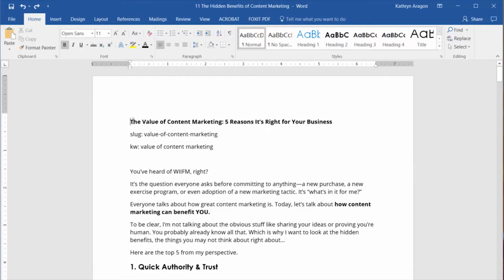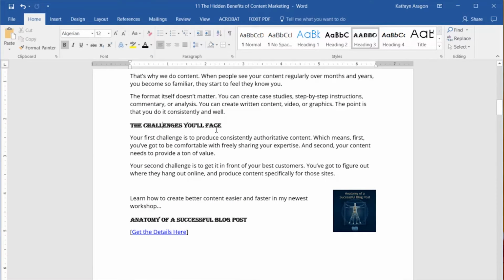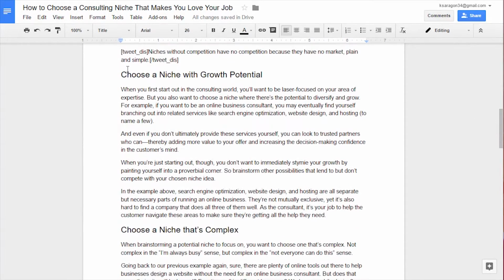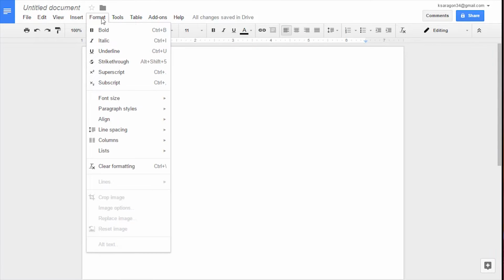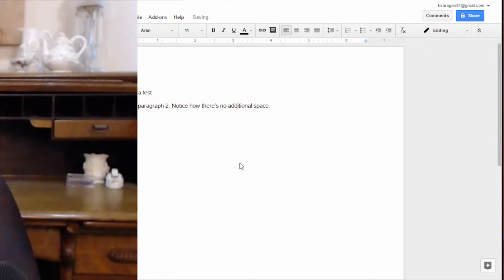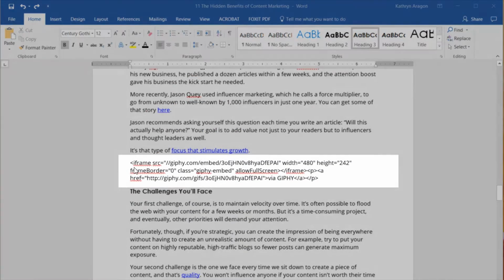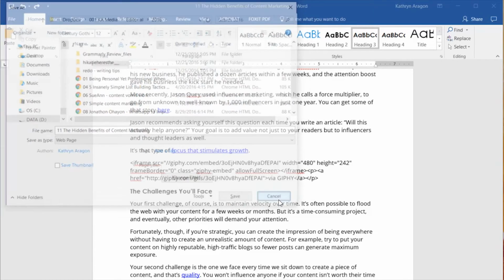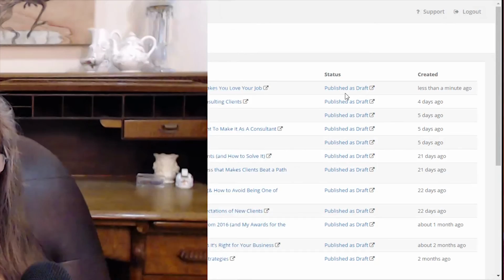Formatting an Article for a Blog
You can save tons of time uploading your blog posts if you format them right from the beginning. Here's how to do it.